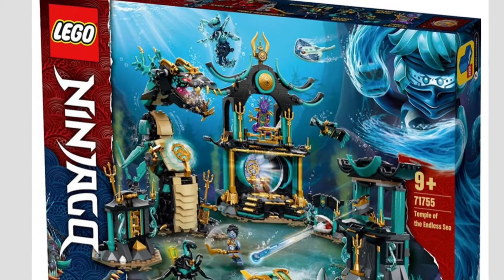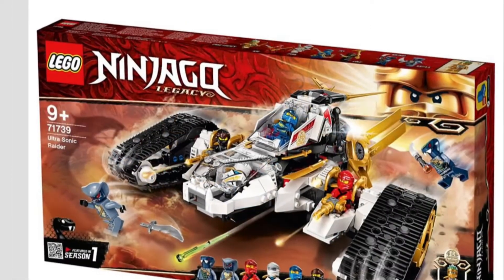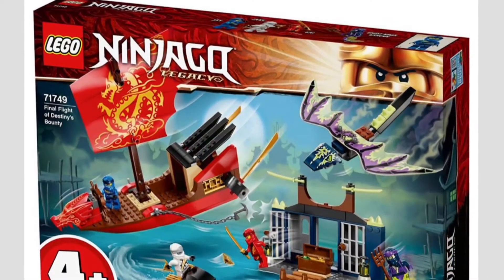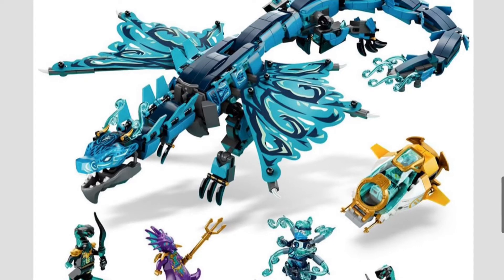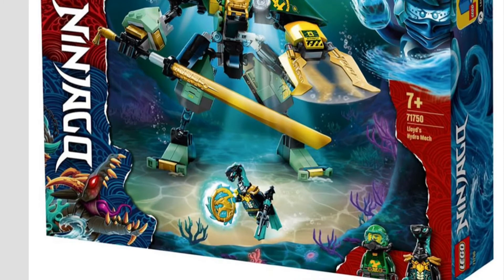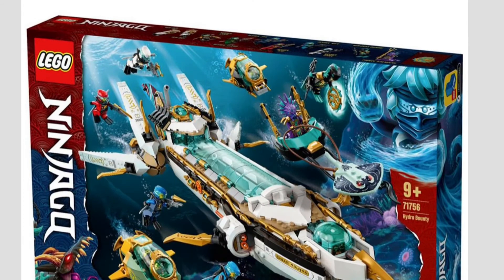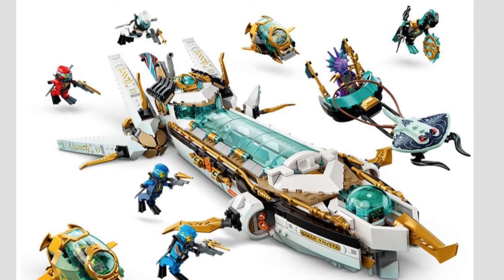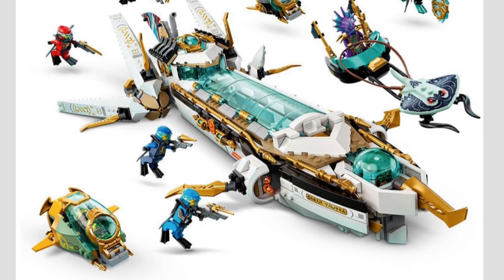LEGO Ninjago Summer 2021 Wave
Ninjago Summer wave 2021 all sets to be released! Which set is your favorite?